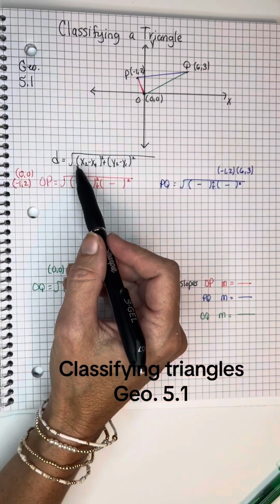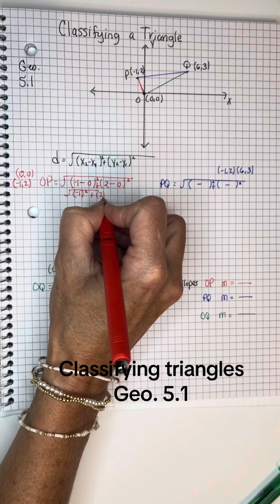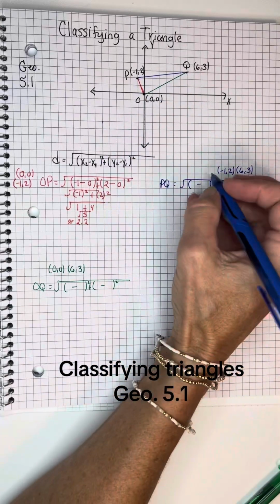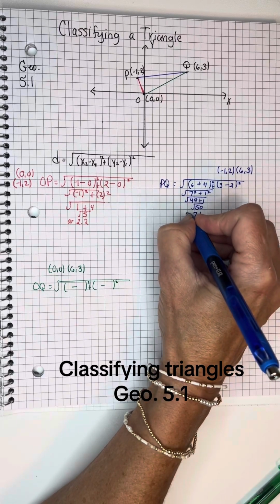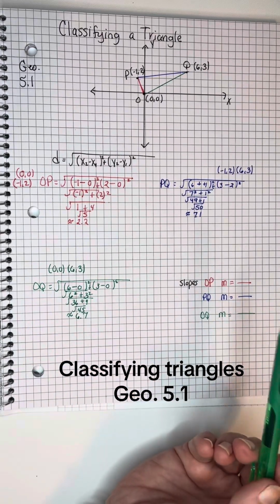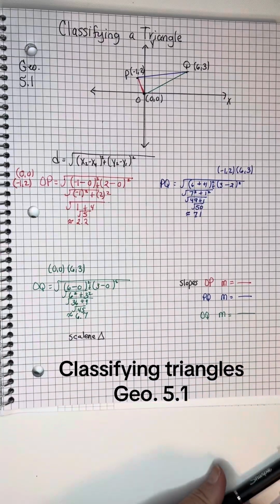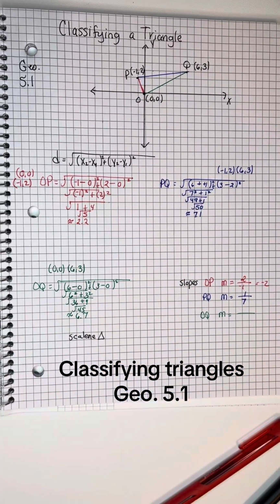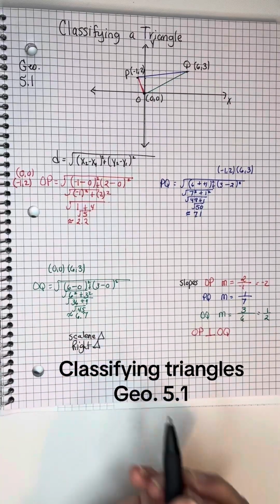Classifying Triangles Geo. 5.1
Geo. 5.1  Classifying Triangles